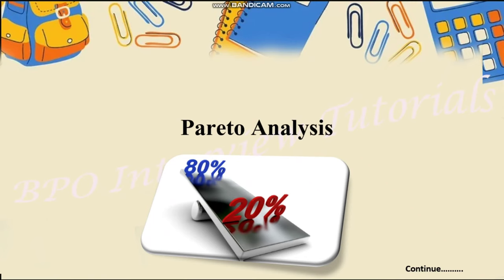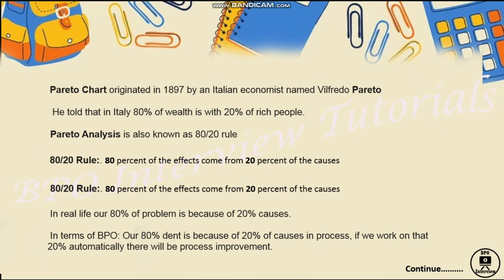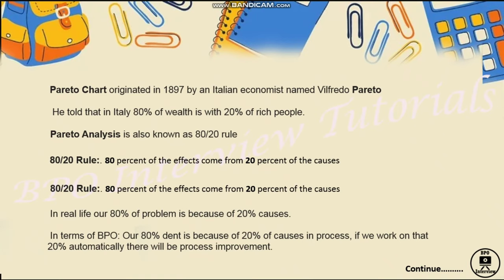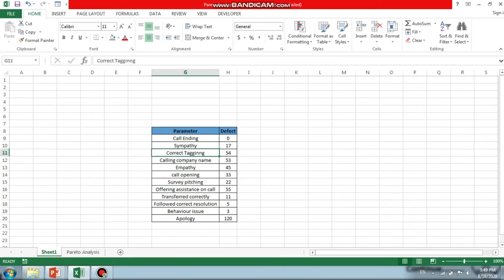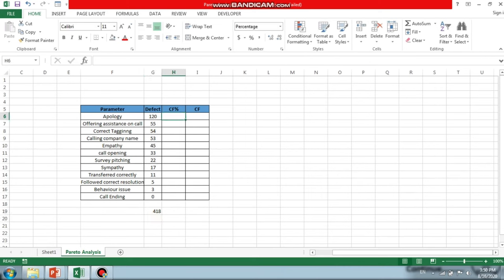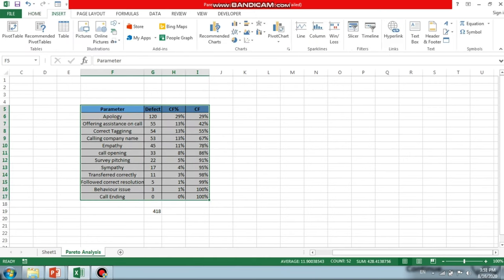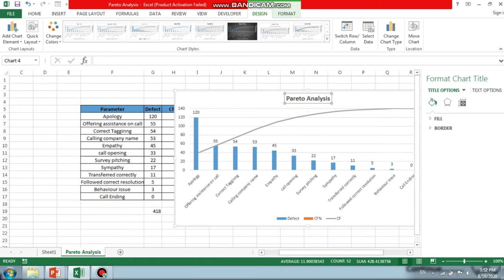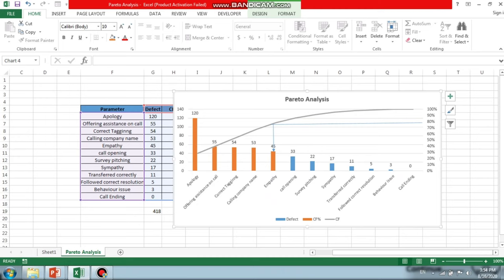pareto analysis - how to create a pareto chart in ms excel (problem solving tool)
Pareto Chart originated in 1897 by an Italian economist named Vilfredo Pareto

  He told that in Italy 80% of wealth is with 20% of rich people.

 80/20 Rule:. 80 percent of the effects come from 20 percent of the causes

 In terms of BPO: Our 80% dent is because of 20% of causes in process, if we work on that 20% automatically there will be process improvement.

In real life, 80% of the problem is because 20% of causes.

What is Pareto analysis?
what is the 80 20 rule?
what is the Pareto principle?
What is flow chart in BPO- Live BPO Example || Latest 2020
80/20 rule
80-20 rule
Pareto Analysis in excel
Pareto Analysis in Six Sigma
Pareto Analysis in Lean Management
Pareto Chart with example
Pareto Analysis with example
Introduction to Quality Analyst in BPO.
Roles & Responsibilities in Quality Analyst in BPO
BPO company interview questions and answers
BPO top 10 questions for an interview.
How to crack the Quality Analyst interview in the BPO company?

bpo interview questions and answers for freshers